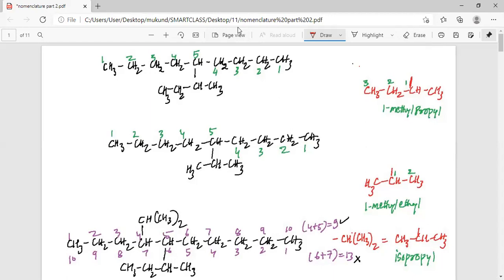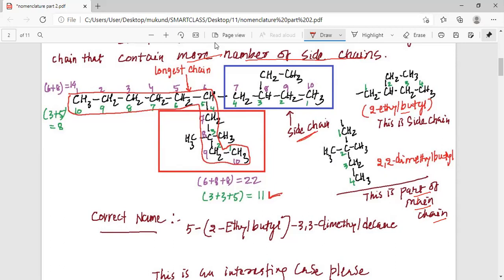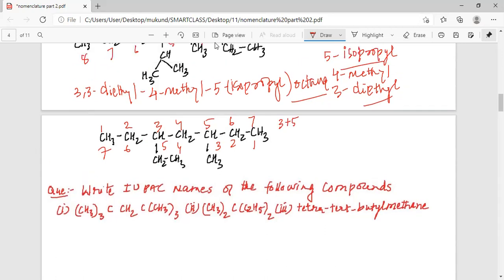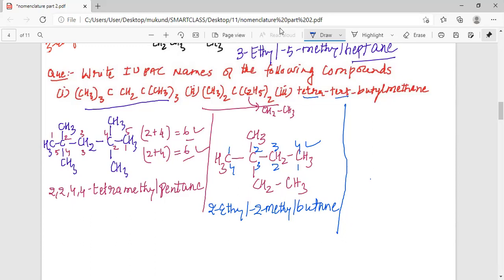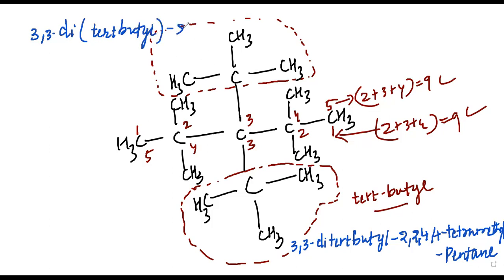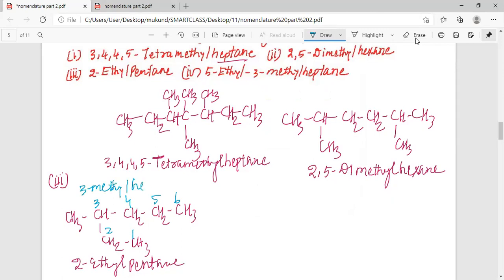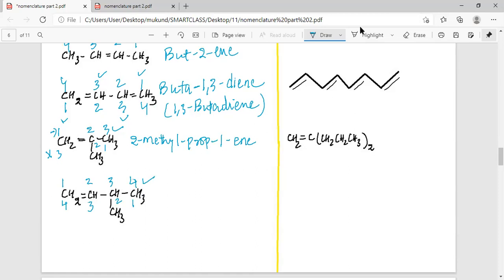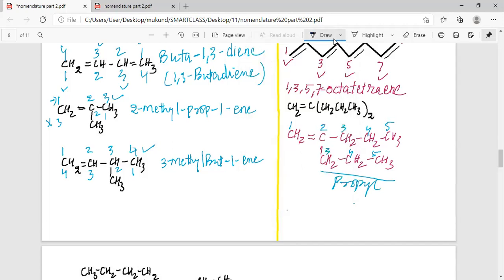Nomenclature of Organic compounds Alkanes Alkenes Part 2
grade 11 class on 12/02/2021 extra class